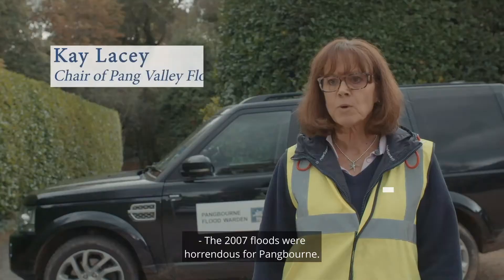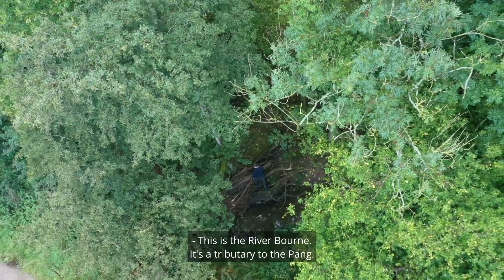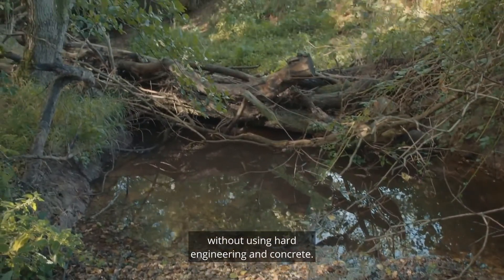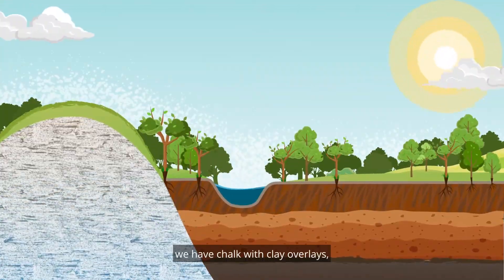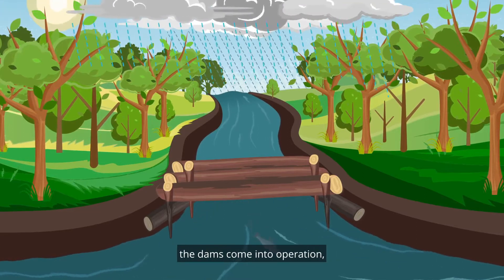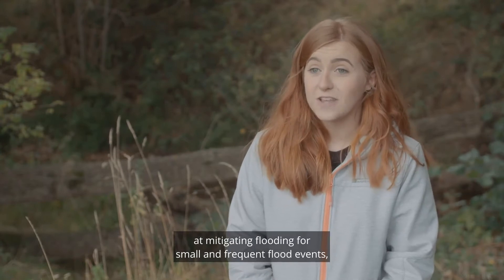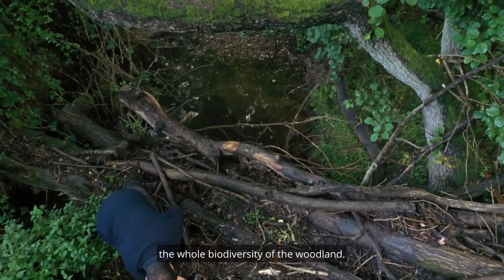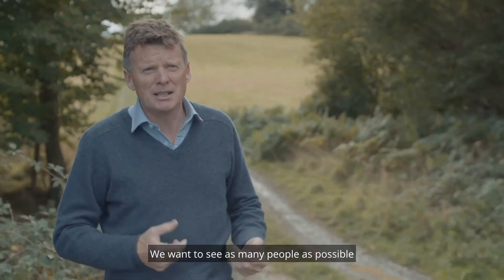Pang Valley Flood Forum – Our Defra Natural Flood Management pilot project in the lower Pang Valley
This video shows a pilot project run by the Pang Valley Flood Forum, and funded by
Defra.

The project looked at the effectiveness of Natural Flood Management (NFM)
techniques, including leaky dams and willow planting, to reduce flood
risk in the lower part of the Pang Valley catchment.

In 2016 Defra announced £15m of Government funding for natural
flood management schemes across England. 79 schemes were
awarded funding – of which 33 were community led projects such as
this one.

the local landowners of Englefield and Marlston Estates to install the
leaky dams, and with Reading University to monitor their effectiveness.

The video and monitoring equipment were funded by EPSRC Twenty65
project, and further support was provided by staff funded through
NERC Landwise project, University of Reading and Forest Research.